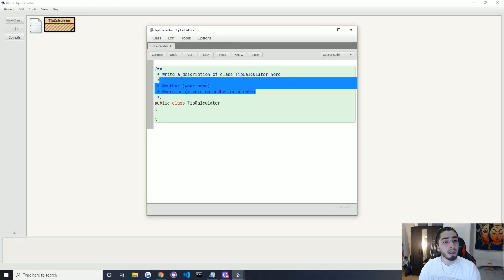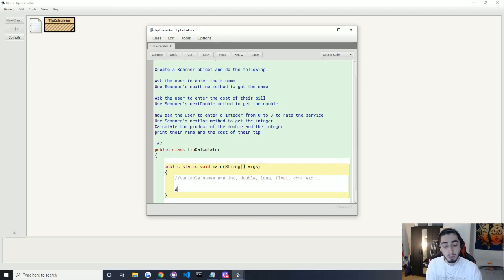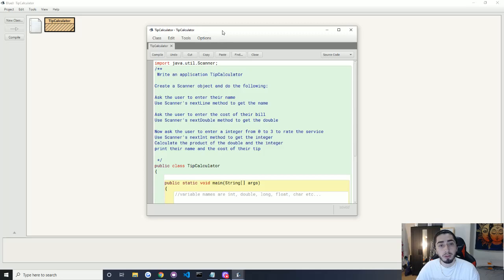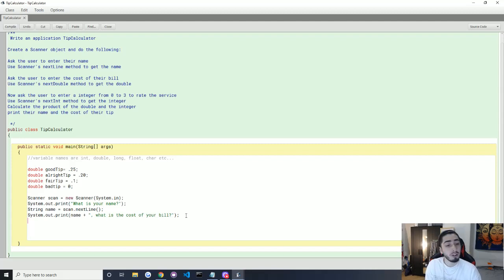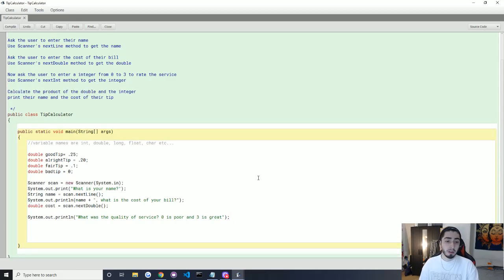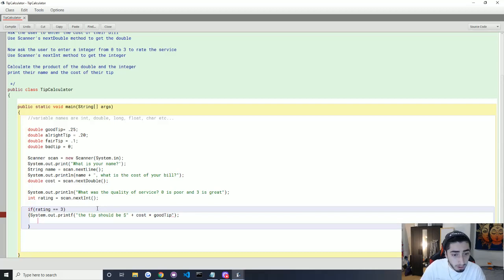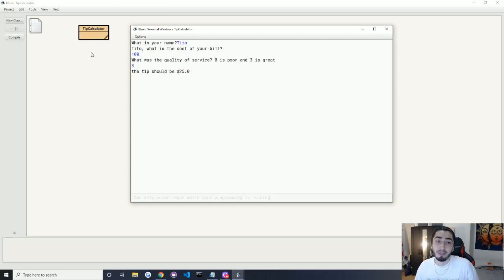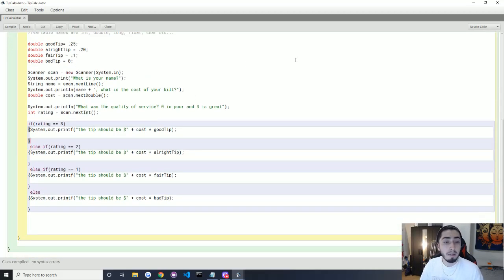TIMELESS Java tutorials #2 working with variables and scanner class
In this Video we write a tip calculator using the Java Scanner class